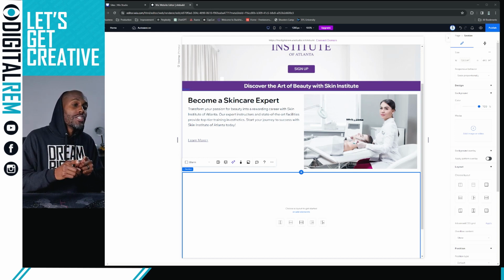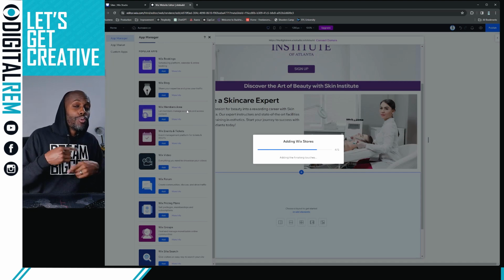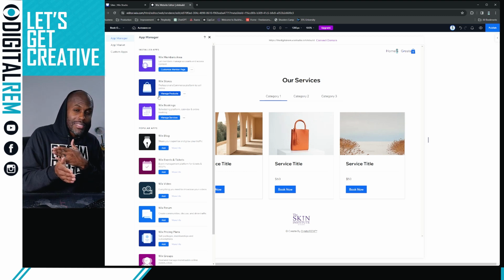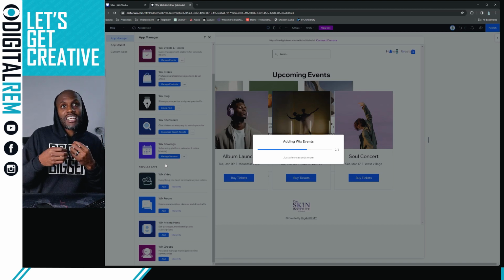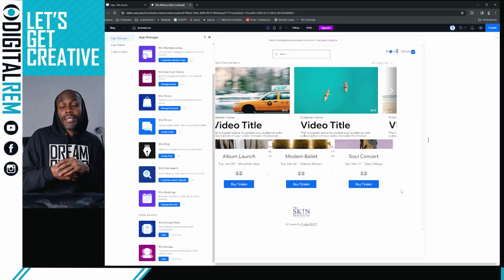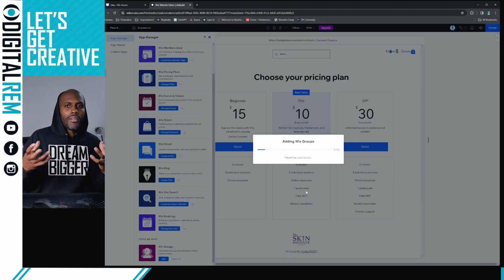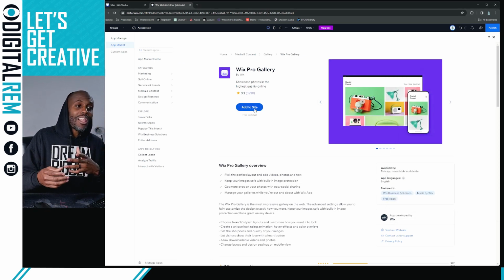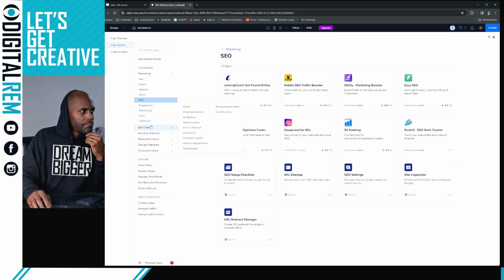How to Integrating Wix Web Apps | Digital REM Tutorial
Ready to take your website design to the next level? Join us in the latest tutorial from the Digital REM Creator Academy, where we'll show you how to seamlessly integrate 3rd party web apps to enhance your website's functionality and user experience.

Discover how to leverage a wide range of web apps, plugins, and tools to add advanced features and capabilities to your website. Whether you're looking to incorporate e-commerce functionality, social media integration, or interactive elements, we've got you covered.

In this comprehensive guide, we'll walk you through the process of selecting, installing, and configuring 3rd party web apps to complement your design vision and achieve your website goals. Learn how to customize settings, optimize performance, and ensure seamless integration with your existing website infrastructure.

Whether you're a beginner or an experienced web designer, this tutorial provides valuable insights and practical tips to help you unlock the full potential of your website. Empower yourself with the tools and knowledge to create engaging, interactive, and highly functional web experiences that captivate your audience and drive results.

Ready to elevate your website design with 3rd party web apps? Watch now and join us on the journey to creating stunning and dynamic websites with the Digital REM Creator Academy!